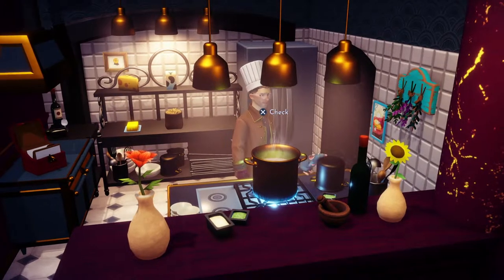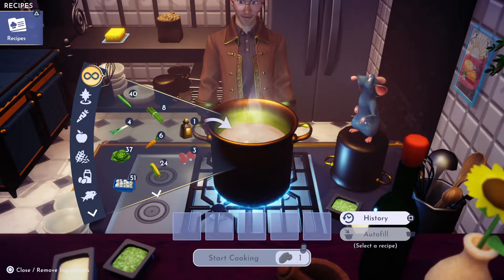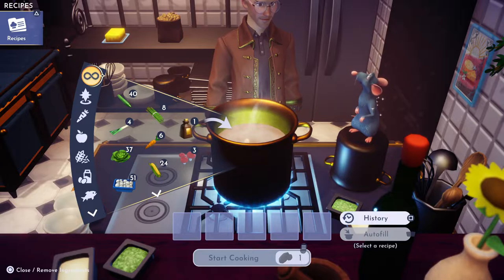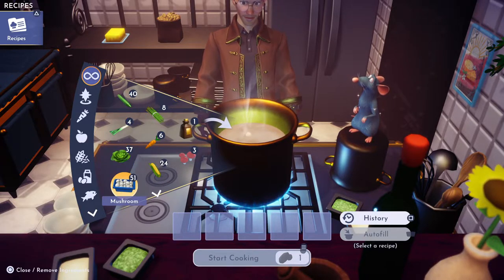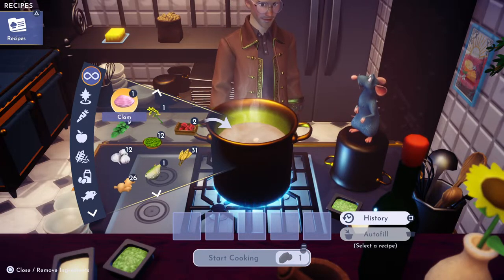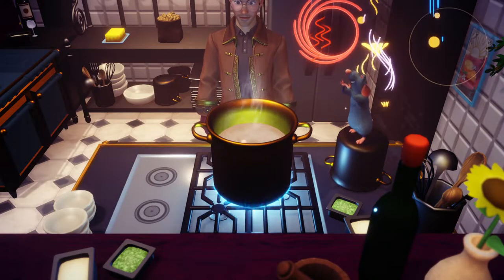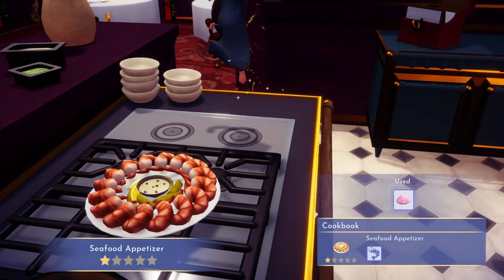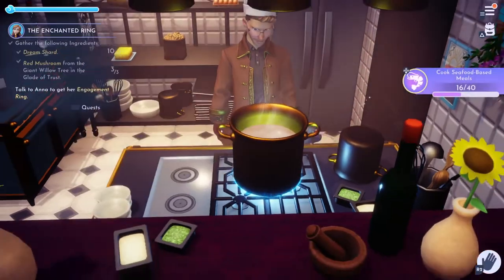Disney Dreamlight Valley: How to Make a Seafood Appetizer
On today's Greymane 's Dreamlight Cooking Show. How to make a Seafood Appetizer!